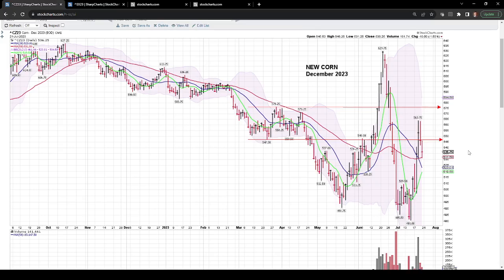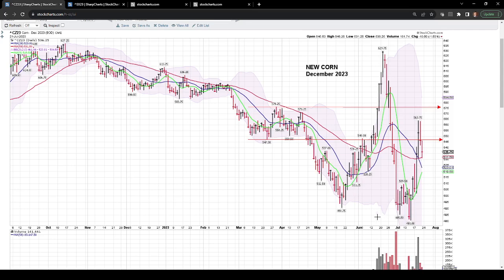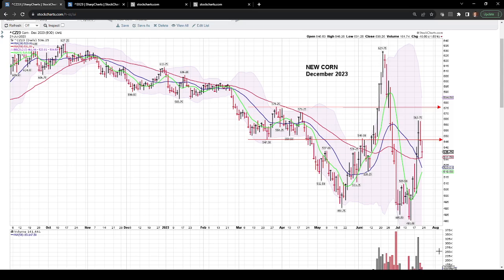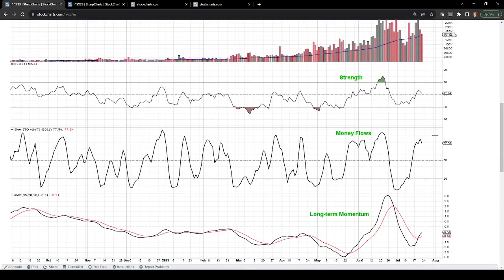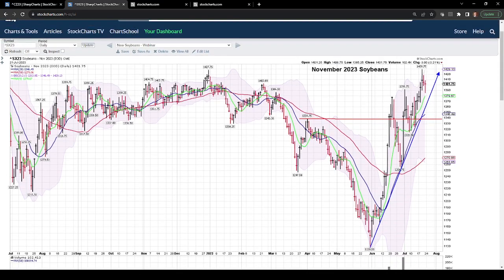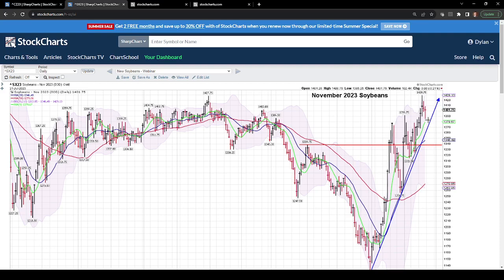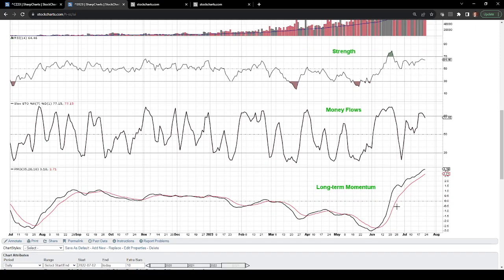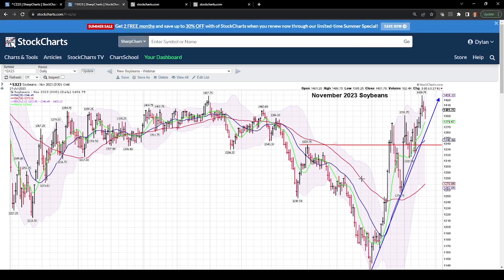EDGE Market Update - July 23, 2023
The information presented in this message may include forward-looking statements. All statements other than statements of historical fact are statements that could be deemed forward-looking statements. You are strongly cautioned that trades and investments are risky and reliance on any forward-looking statements involves known and unknown risks and uncertainties. Actual results and events may differ materially from information contained in the forward-looking statements as a result of uncontrollable factors. These include, but are not limited to, any changes in the laws, rules and regulations relating to any aspects of the agriculture industry; the Department of Agriculture, the Risk Management Agency, or any other governmental or nongovernmental agency; crop insurance or other similar insurance; general economic, market and business conditions, including capital market developments; weather; geopolitical developments; changes or volatility in interest rates, financial, commodity, or other futures, stock or option prices, foreign exchange rates, equity prices, or other rates or prices; and other factors. You are solely responsible for evaluating the merits and risks associated with the use of any content provided by EDGE AG INC in this message before making any decisions based on such content. You agree not to hold EDGE AG INC, its affiliates and service providers, and each of their and our respective licensees, successors, and assigns liable for any possible claim for damages arising from any decision you make based on such content or other information made available to you in this message. Past performance data should not be construed as indicative or a guarantee of future results. Please consult with your financial and legal advisor before making any investment or business decisions.